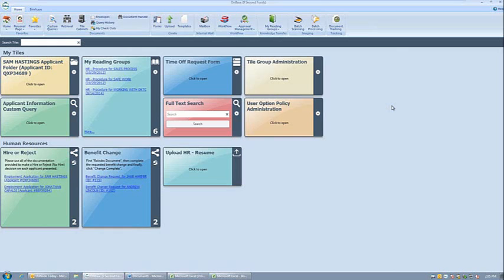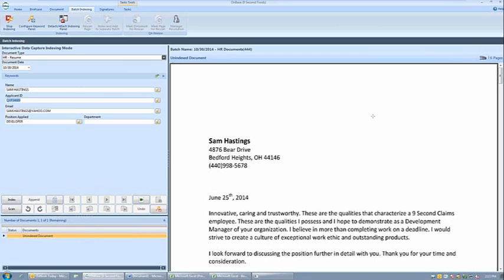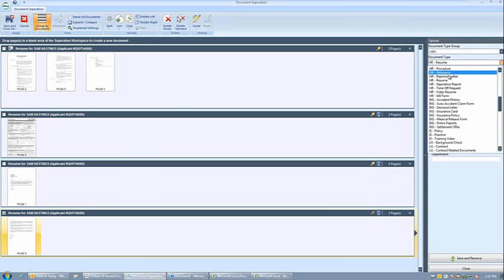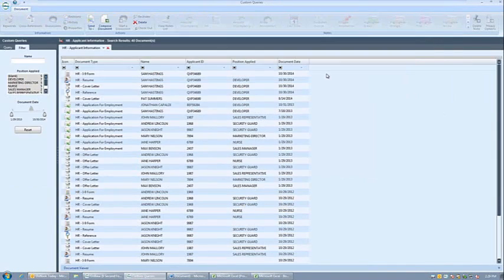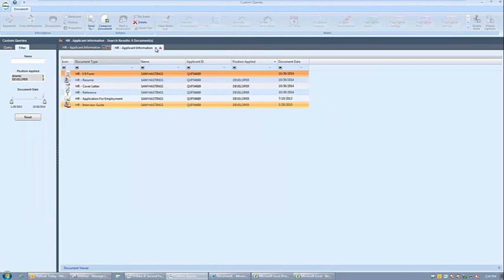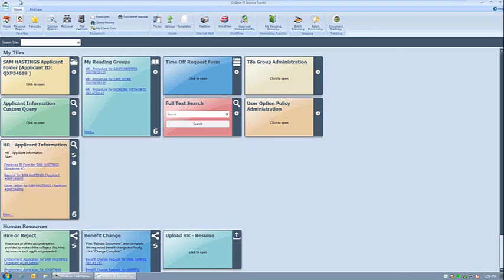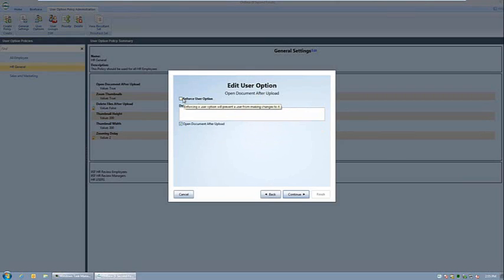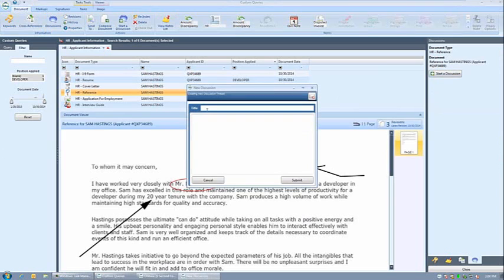OnBase Unity Client Overview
Unity for your Users